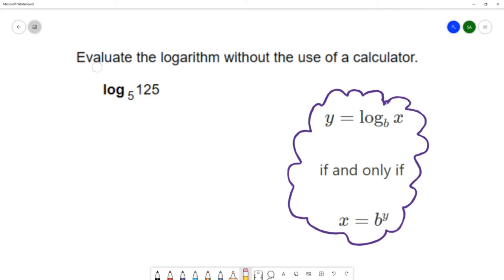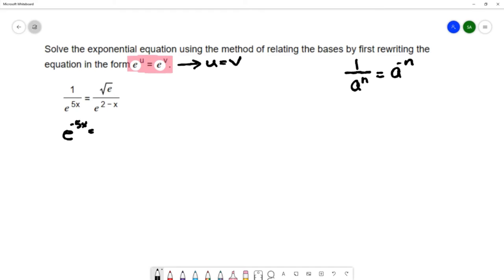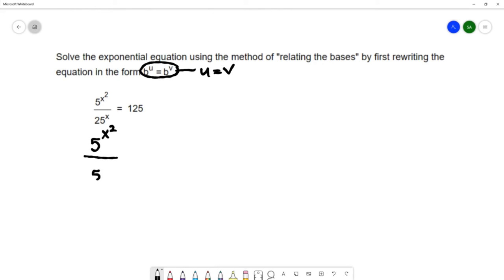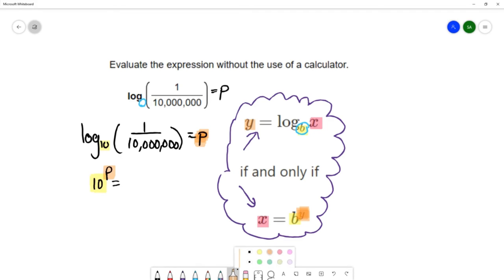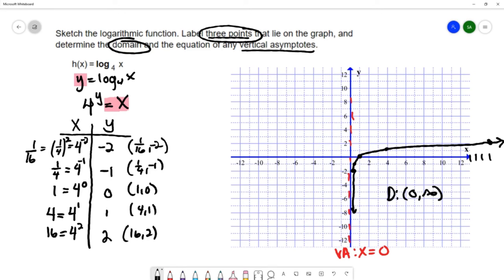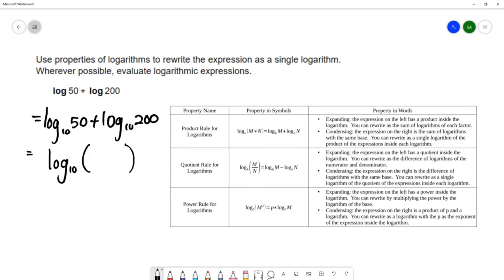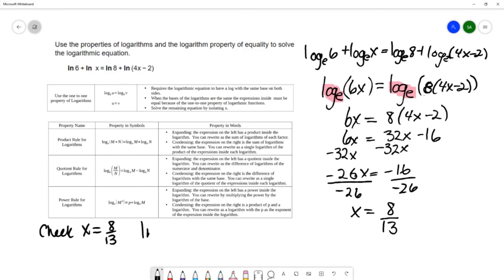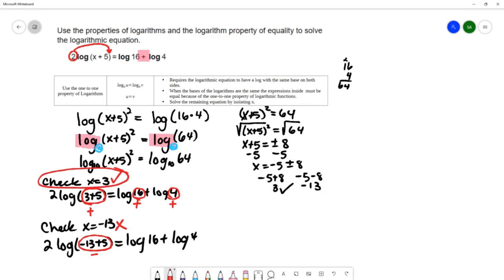Exponential and Logarithmic Functions Extra Practice R